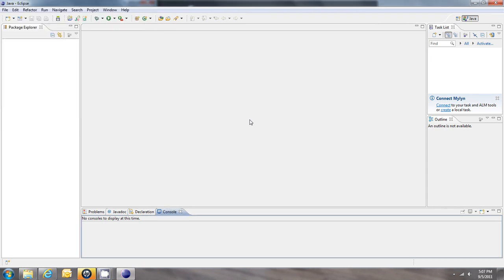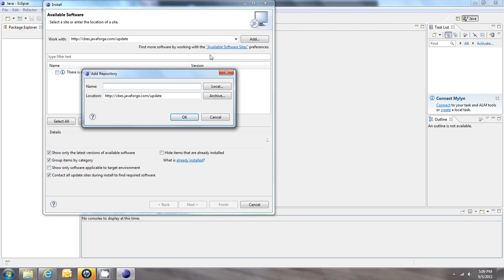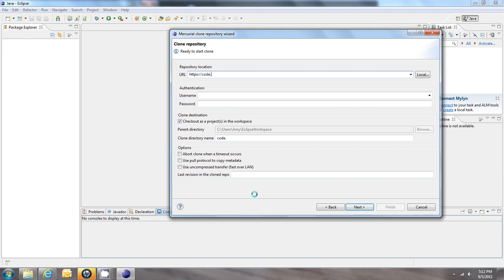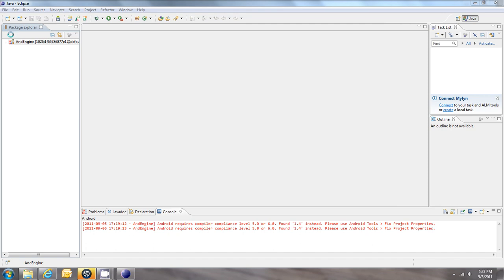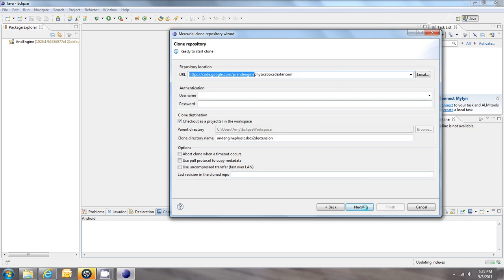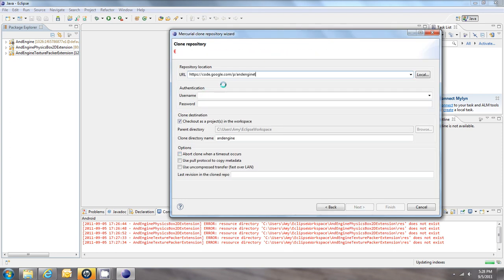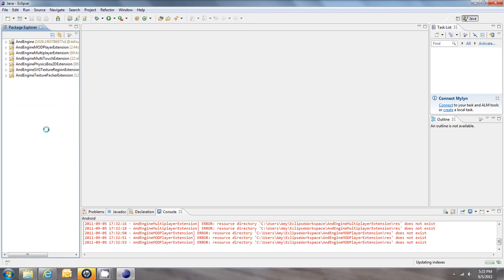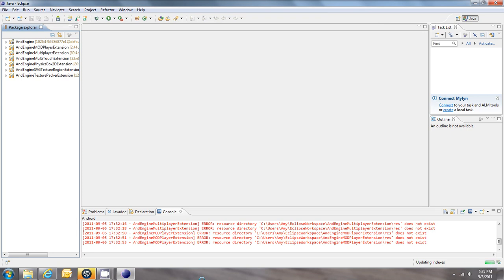AndEngine - Getting Started Tutorial - Part 1 of 3 - 2011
This tutorial will show you how to get started with AndEngine by importing all of the AndEngine extensions into Eclipse. (be sure to also watch the other videos in this series).  Here are the URLs used in this video...

AndEngine is a powerful tool for building Android games, particularly physics based games which need Box2D.  Box2D is the same physics engine that is used by Angry Birds.